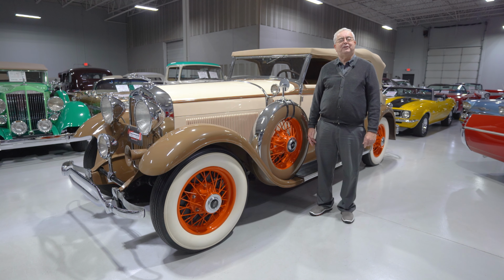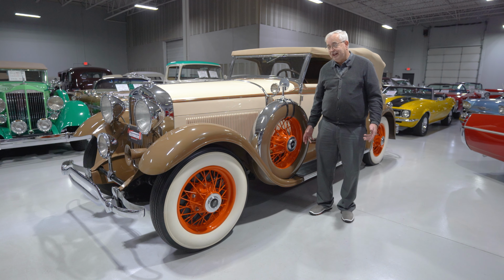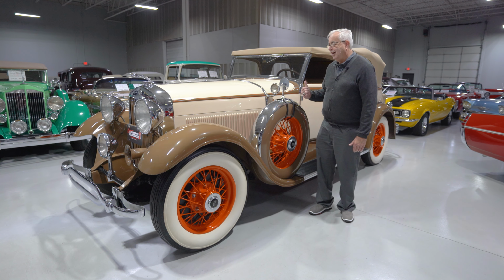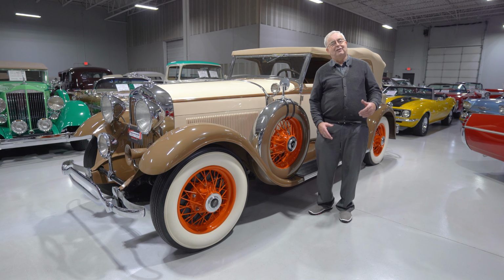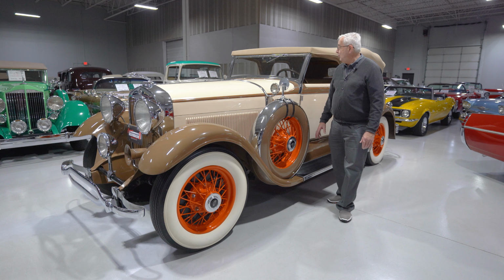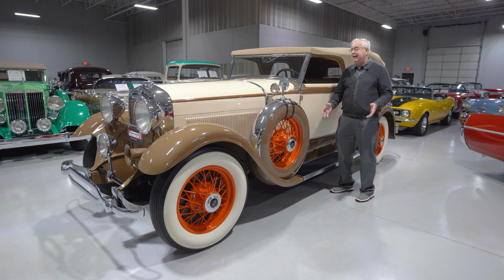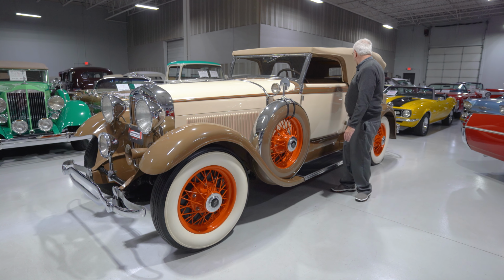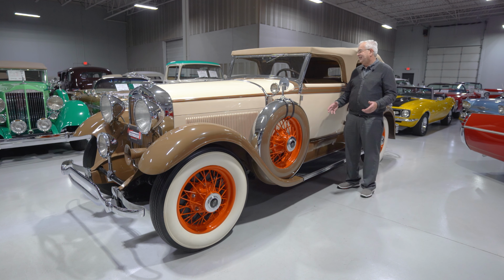1930 Lincoln Model L Derham Convertible Phaeton - FOR SALE at Ellingson Motorcars in Rogers, MN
This 1930 Lincoln Model L Derham Bodied Convertible Phaeton is an absolutely stunning, rare custom-bodied example with Concours D'Elegance pedigree. Henry Martyn Leland founded Lincoln Motor company after leaving GM, to help the US build Liberty aircraft engines but the war ended too soon. The next step for Leland was the release of the Model L, powered by Leland's precision-built V8, but the car didn't sell well enough and Henry Ford ended up purchasing Lincoln from Leland, and installed Edsel Ford as the new head of Lincoln. One way America's luxury automakers, such as Cadillac, Packard, and Lincoln, elevated their products above the standard was by offering custom bodies built by famed coachbuilders, like the Derham Body Company. For Lincoln, the custom Derham bodies were "made-to-order" and for the custom Derham Convertible Phaetons, like this particular example, a mere 21 units were produced and had an MSRP in 1930 of $6,000. This 1930 Lincoln Model L is also deemed a Full Classic by the Classic Car Club of America and is eligible for CCCA events and CARavans. Powering this '30 Lincoln Model L is a 384.8 L-Head V8 paired with a single barrel carburetor. The 385 V8 is backed by a 3 speed manual transmission. Exhaust exits the Flathead Lincoln powerplant via a single tailpipe. This 1930 Derham-Bodied Lincoln is loaded with fantastic options like a single Trippe driving light and dual sidemounted covered spare tires topped with chrome outside mirrors for additional visibility. In the rear, a covered trunk is mounted atop the luggage rack further. Riding on a set of of wide whitewall bias-ply tires, each mounted on a painted wire wheel that is capped off with a chrome Lincoln hubcap. The beige cloth convertible top is in fantastic condition and is manually raised and lowered. The Derham Coachwork has been refinished in a beautiful paint scheme consisting of a Buckskin Tan body with Winterleaf Brown fenders, and accented with orange beltline pinstripes. The interior of this 1930 Lincoln Model L Derham Convertible Phaeton is absolutely stunning! The front and rear bench seats, along with the door panels, kick panels, dash and rear armrests have all been reupholstered in beautiful Macadamia beige leather. The brown carpeting, wooden steering wheel, and chrome instrument panel are all in wonderful condition as well and appear to remain in their stock configuration. Mounted above the tilt-out windshield is a pair of rearview mirrors which is always a welcome addition to any large pre-war Full Classic. The rear passenger compartment also come outfitted with an entry light and robe cord mounted on the back of the front seat. Instrumentation includes a 90 MPH speedometer, oil pressure gauge, temperature gauge, amp gauge, and fuel gauge, along with a Seth Thomas Electric clock. Whether you're adding to your established collection of Lincolns or CCCA Full Classics, or you're buying your very first classic car, this 1930 Lincoln Model L Derham-Bodied Convertible Phaeton would make an excellent addition.

0:00 - Video Start
9:46 - Cold Start
10:31 - Virtual Walkaround

About Ellingson Motorcars:
Ellingson's Number 1 Classic and Collectible Cars is a top collectible classic car dealer in the Midwest. Our indoor showroom houses over 90 beautiful classic cars, trucks and motorcycles for sale ranging from pre-war antiques to American muscle cars to today’s modern automobiles. Our knowledgeable and friendly staff is always eager to help you find your perfect dream car. We also offer a full service repair facility with the knowledge and expertise to work on most any mechanical issues. Make Ellingson's the Number 1 place to call when it comes to buying, consigning, selling, or servicing your collectible classic automobile or truck.